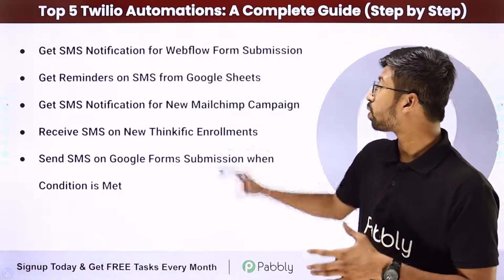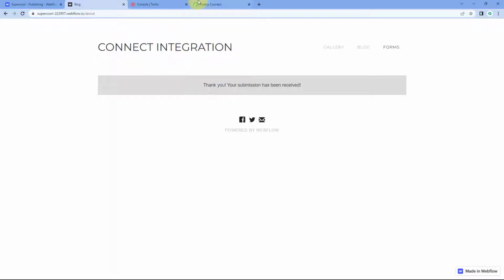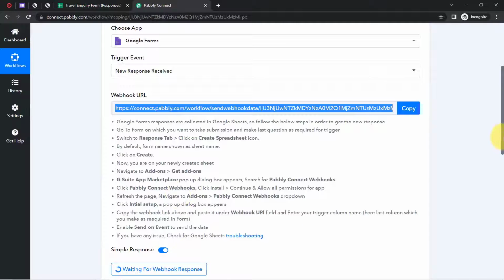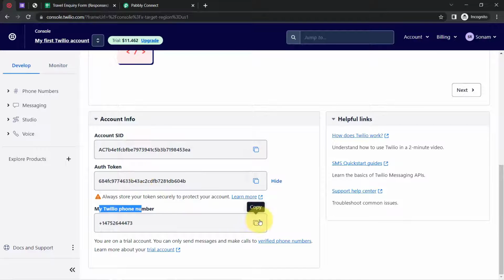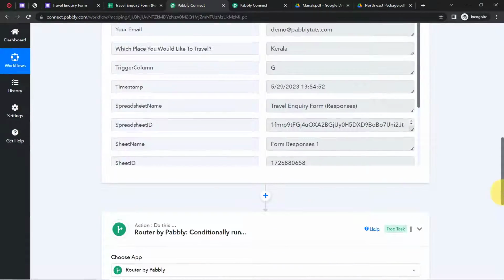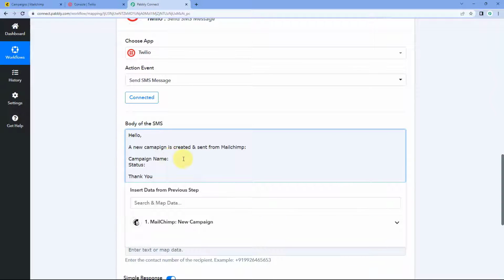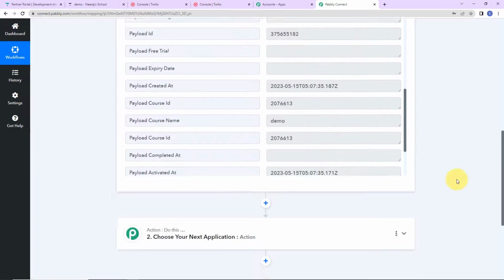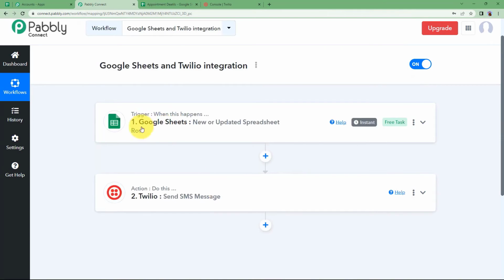Top 5 Twilio Automation: A Complete Guide (Step by Step)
Explore Top 5 Twilio Automation using Pabbly Connect. This video showcases five essential automation workflows that can enhance communication and simplify operations on the Twilio platform. From automatically sending SMS notifications, verifying phone numbers, creating voice call campaigns, integrating with other apps, and managing messaging services, Pabbly Connect offers seamless integration to automate various aspects of Twilio functionality. With these automation workflows, businesses can save time, reduce manual efforts, and deliver personalized communication to their audience.

1. Automation: Pabbly Connect offers automation capabilities that can help you automate mundane and repetitive tasks. This allows you to save time, money and resources.

2. Integration: Pabbly Connect provides a wide range of integrations so that you can connect different web services with each other. This helps you to create smarter workflow processes and make your business more efficient.

3. Security: Pabbly Connect takes security seriously and provides an industry-standard security system to protect your data and applications.

4. Scalability: Pabbly Connect is highly scalable and allows you to easily add new applications and services to your workflow.

 5. Cost-effective: Pabbly Connect is cost-effective and provides plans for different business sizes.